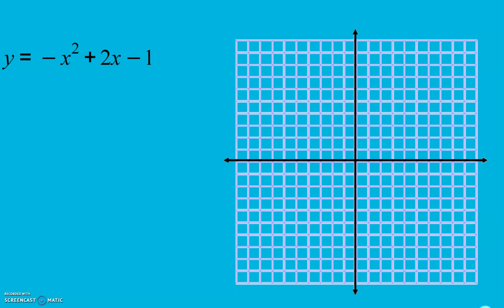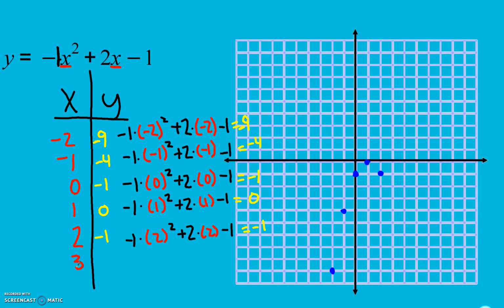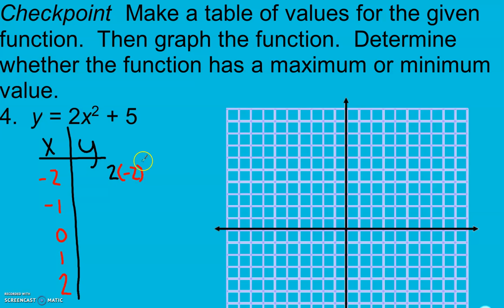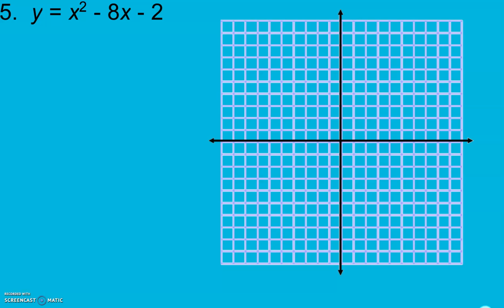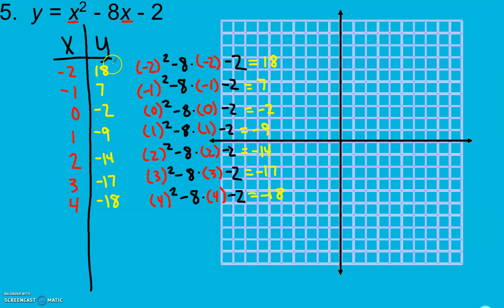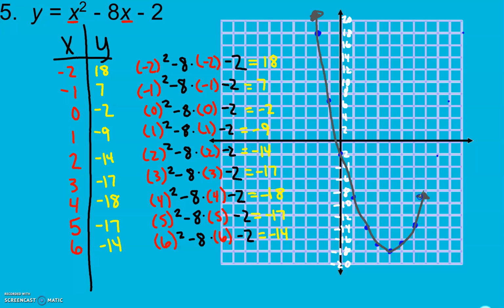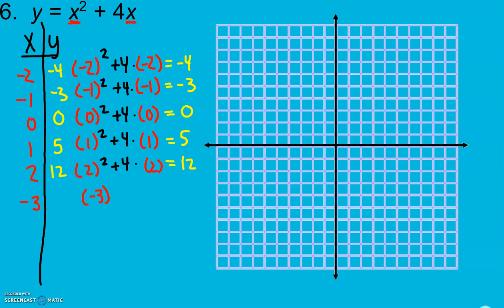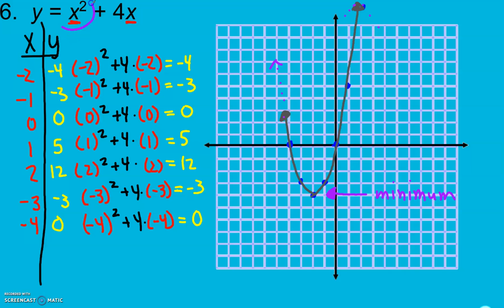Pre-Algebra Section 12.6 pt 2